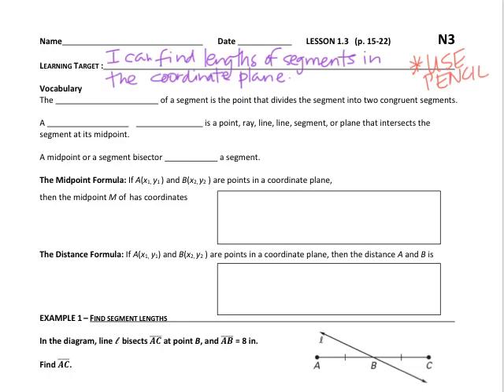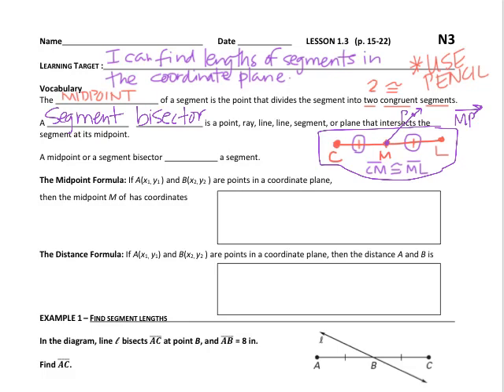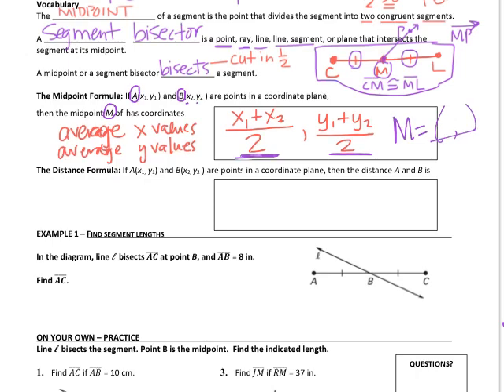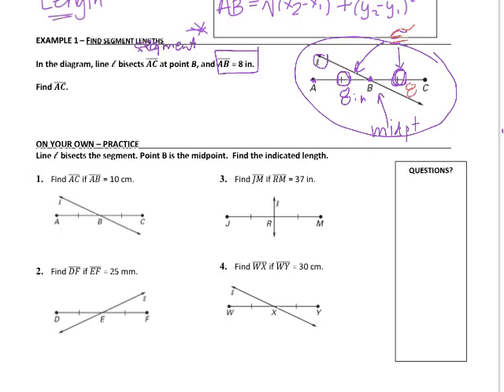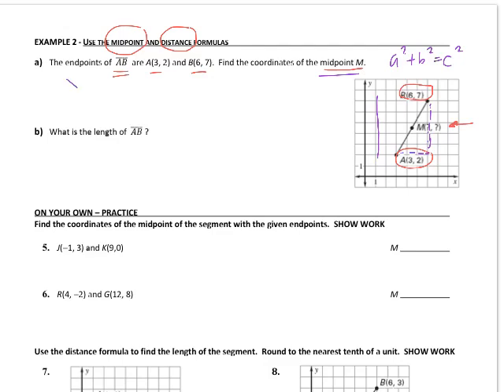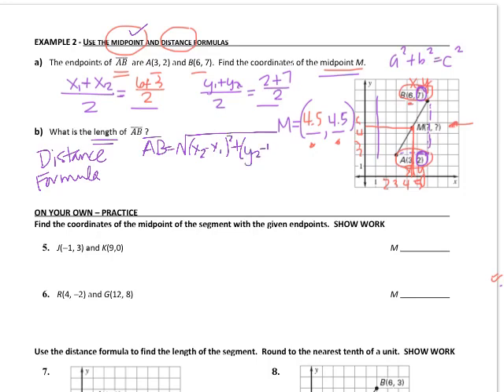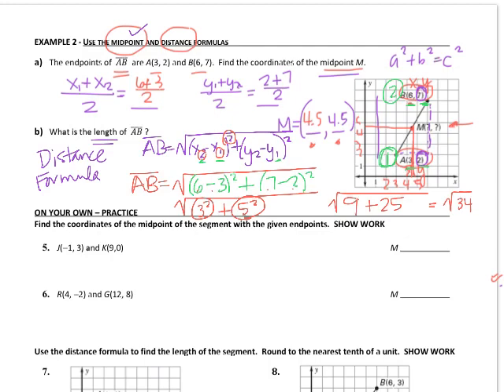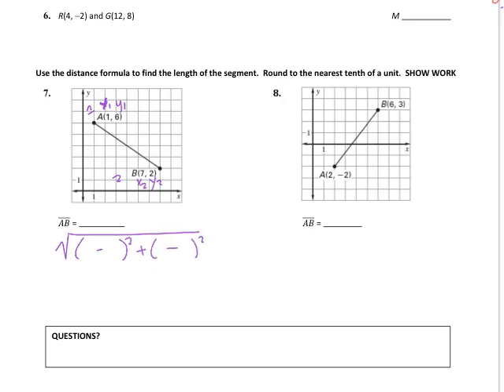Geom Lesson 1.3 Instructional Video